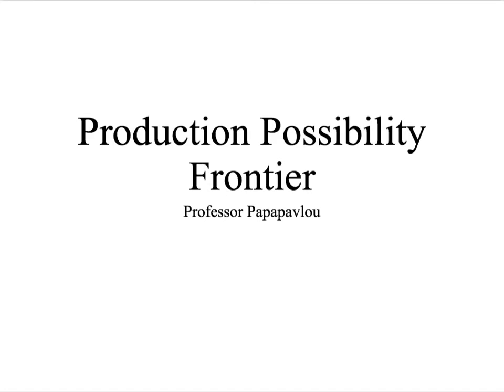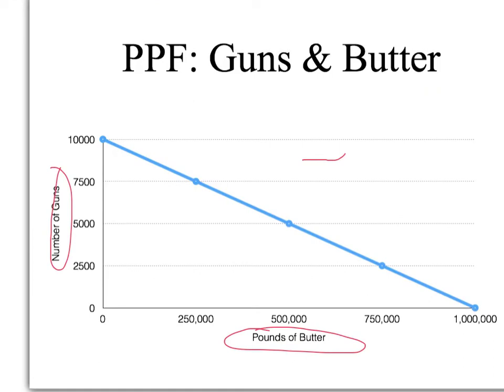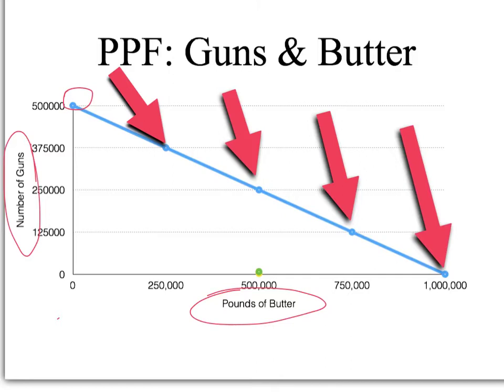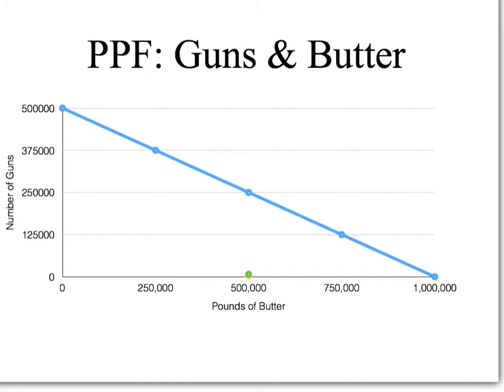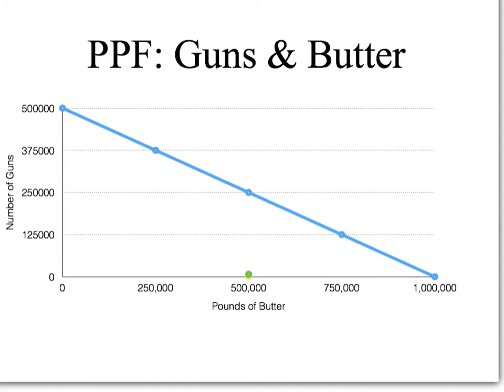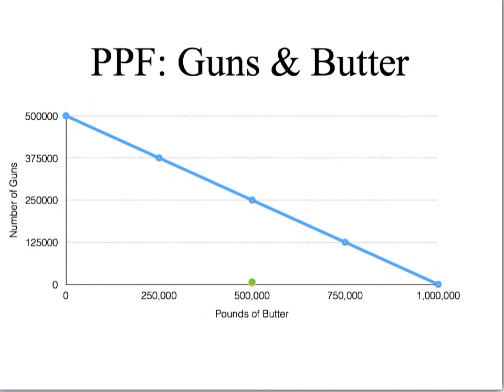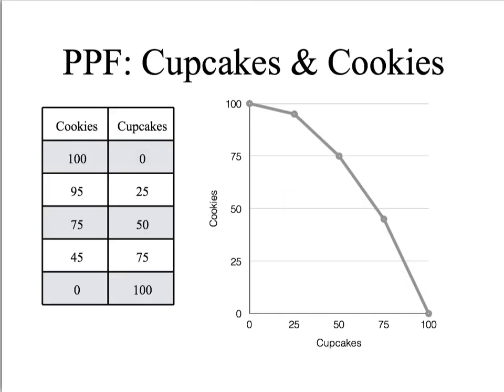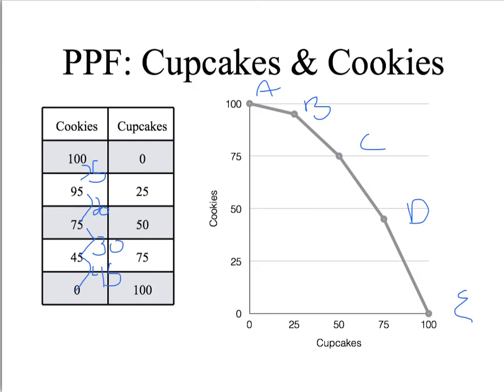Made with Explain Everything